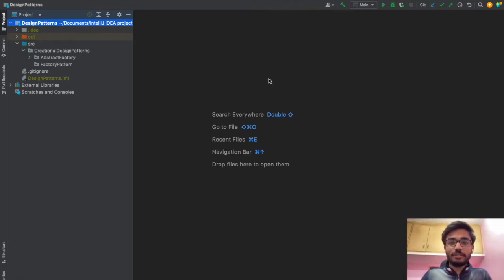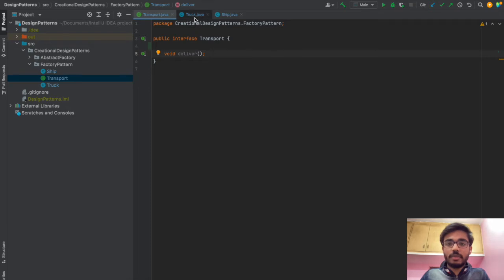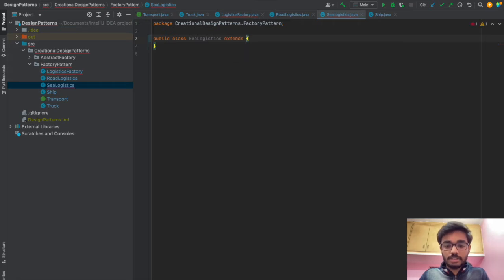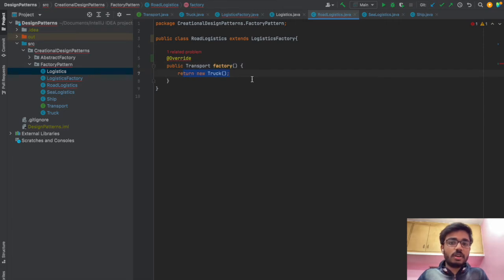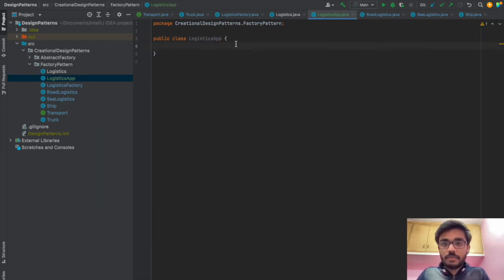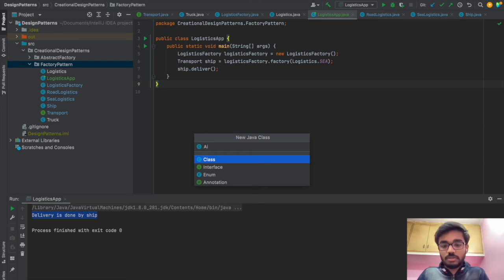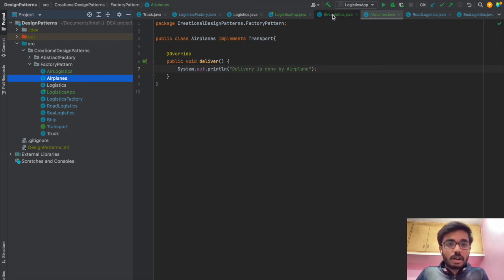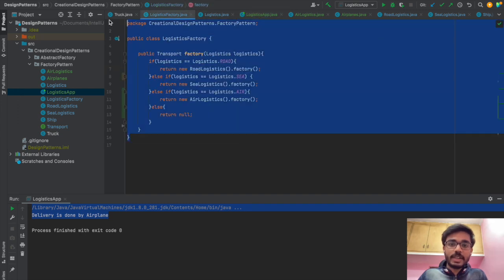Factory Design Pattern | Example and Code in Java | Creational Design Patterns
Factory Method is a creational design pattern that provides an interface for creating objects in a superclass, but allows subclasses to alter the type of objects that will be created.
Factory Pattern explanation and code in Java.